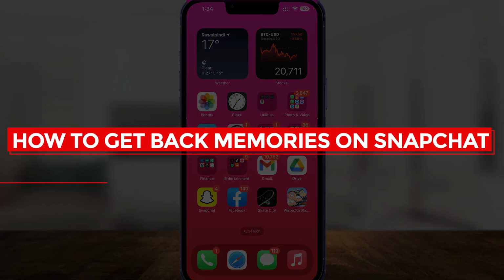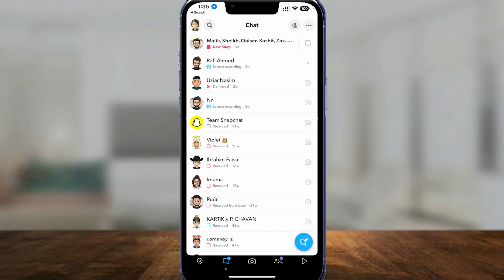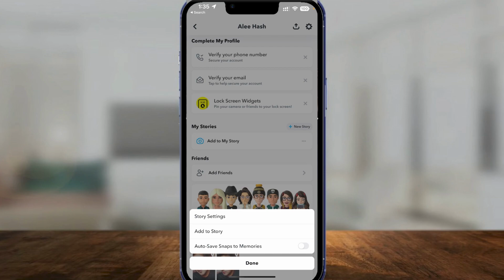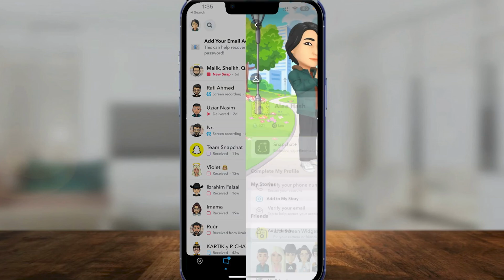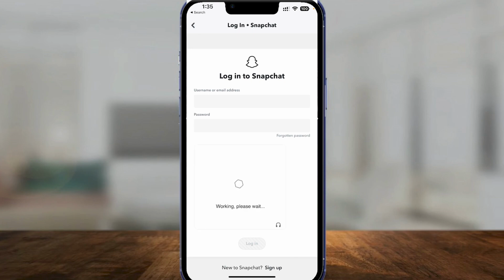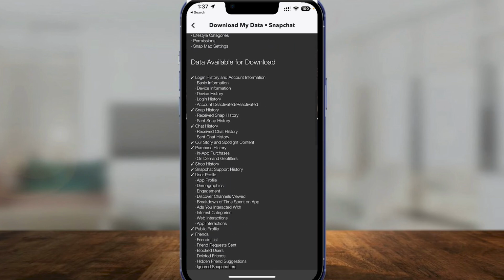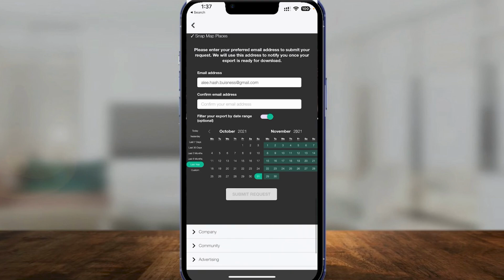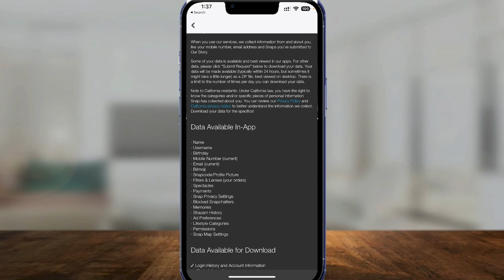How To Get Back Memories On Snapchat (Quick & Easy)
In this video, You will learn How To Get Back Memories On Snapchat This is super easy to do and only takes a few minutes of your time.